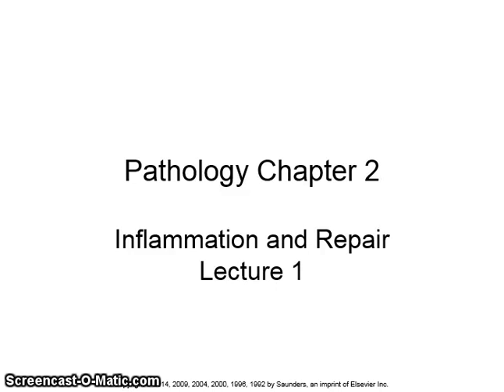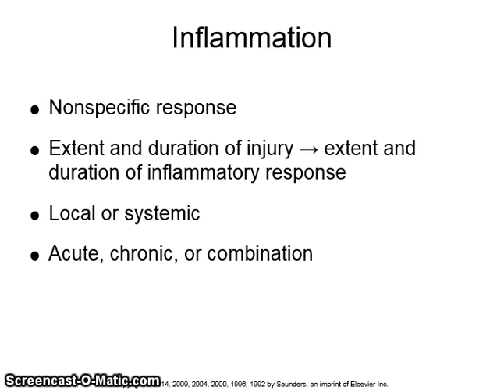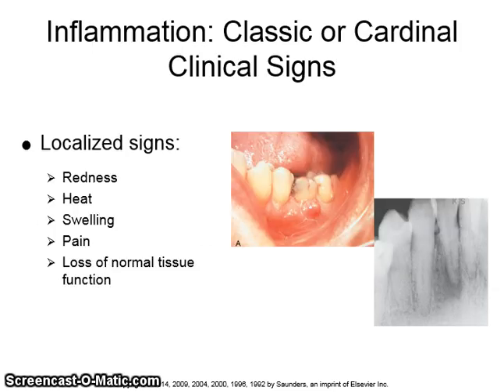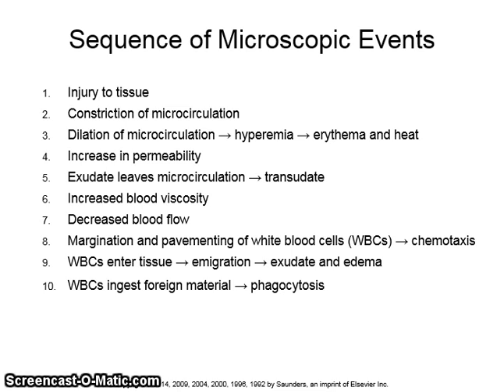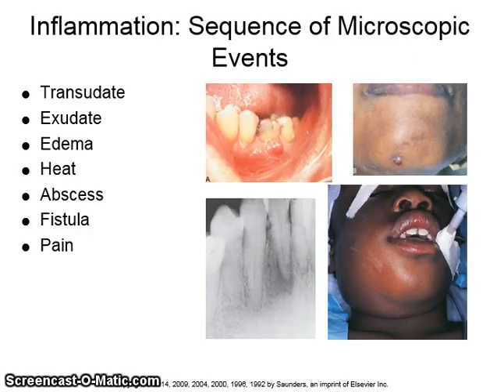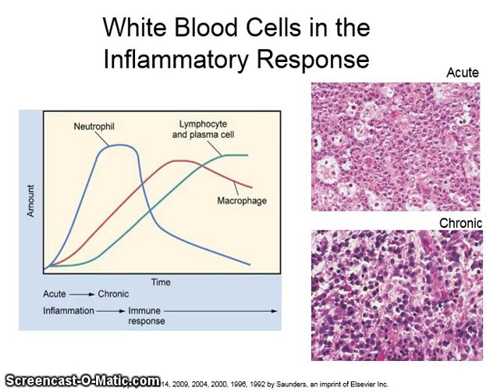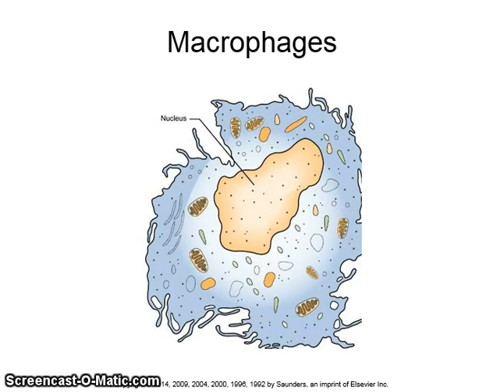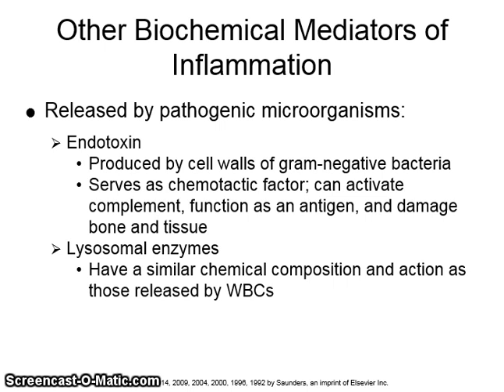Inflammation and Repair - Oral Pathology Ch 2 Lecture 1b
Oral Pathology Ch 2 Lecture 1b